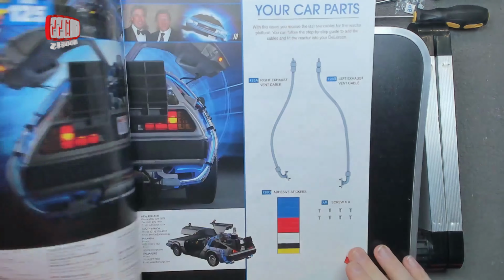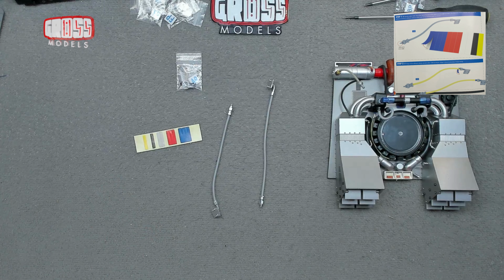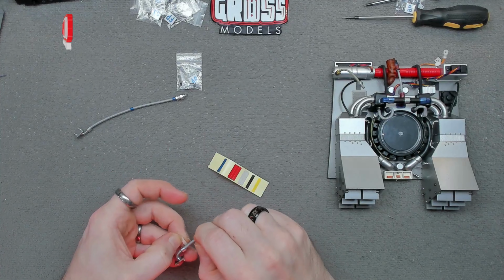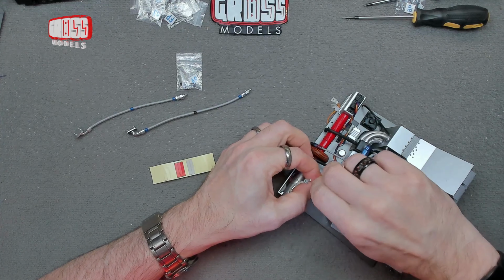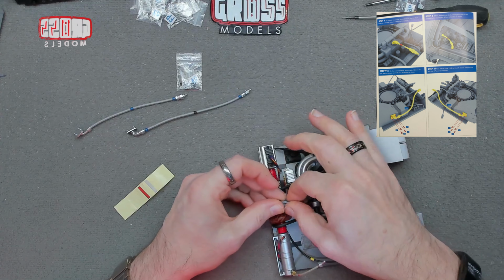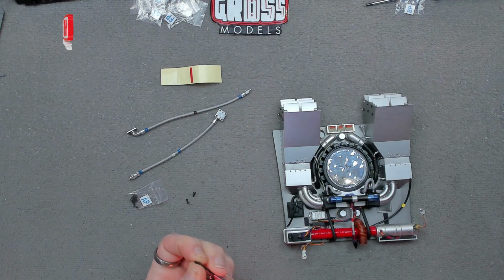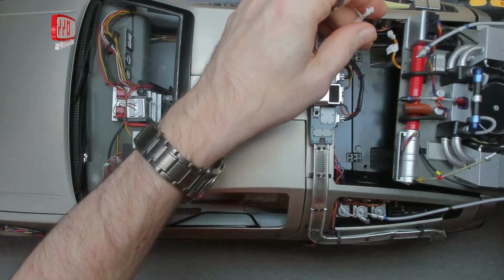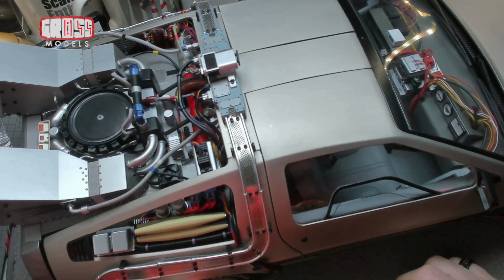Fanhome 1:8 Delorean build. Stage 125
Welcome to another issue of the Back to the Future 1:8 scale Delorean build from Fanhome.
Start your own build here!  Use the code :BACK2FUTURE and join me in the future!

In this stage I will be fitting the final cables.